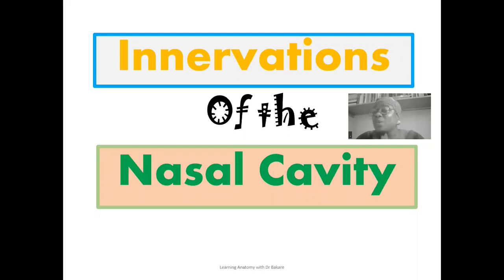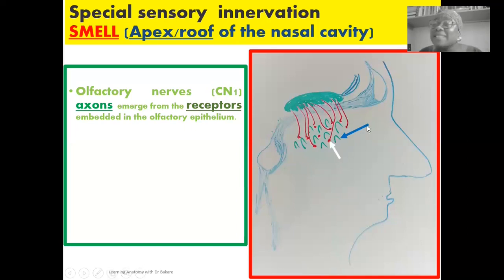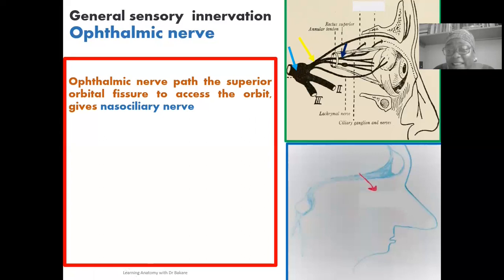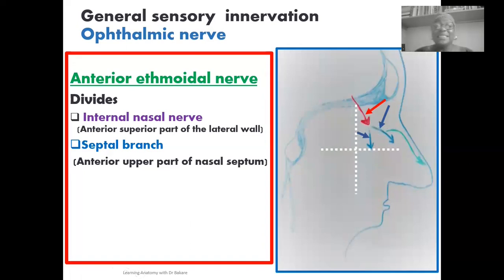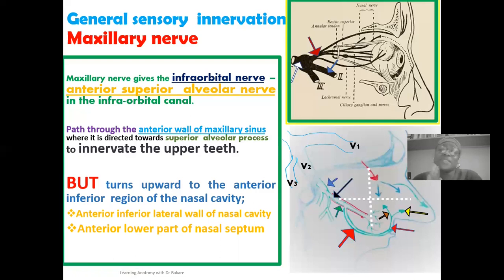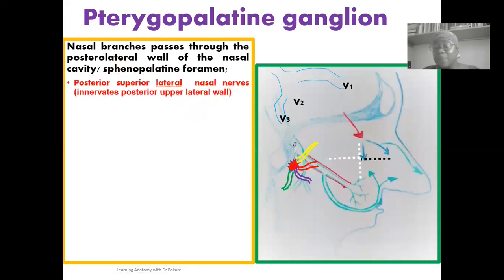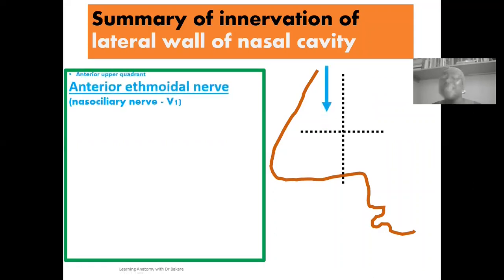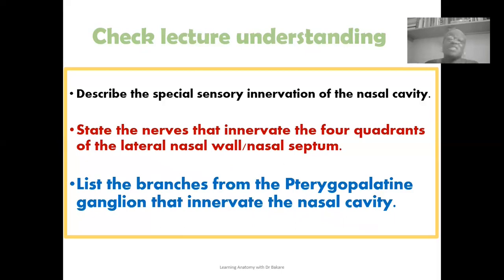Nasal Cavity part 3 | Innervations of the Nasal Cavity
The nasal cavity has a special sensory  innervation by the olfactory nerve and a general sensory innervation by branches from the trigeminal and pterygopalatine ganglion.

The ophthalmic and maxillary branches of the trigeminal are the two branches involved in the innervations of the nasal cavity. the nasal and palatine branches of the pterygopalatine ganglion are the two branches also involved in the innervations of the nasal cavity.